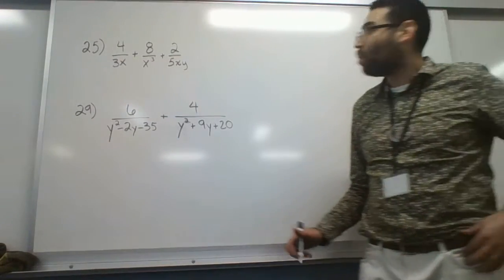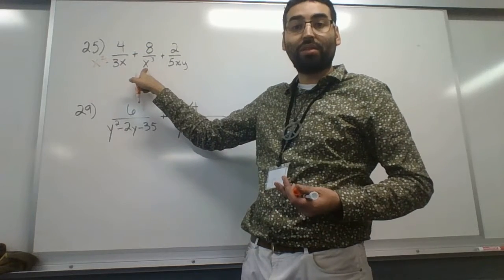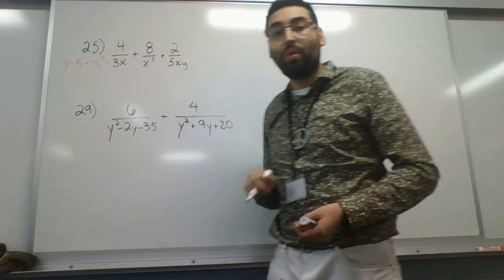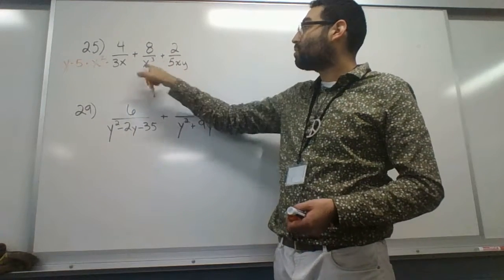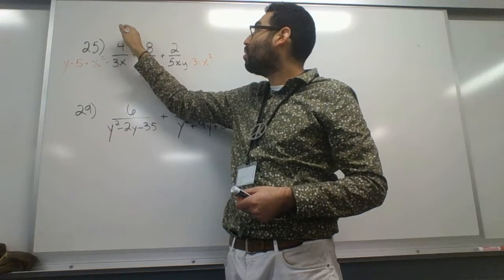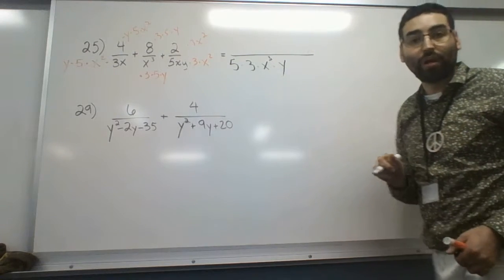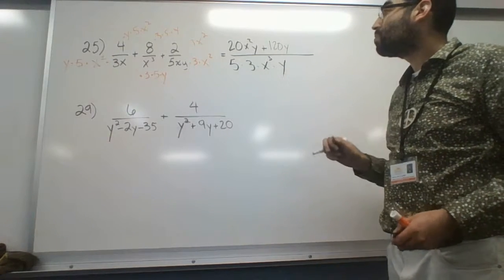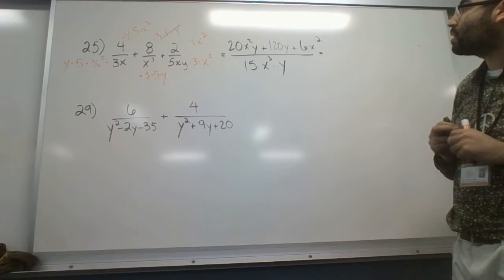Adding and subtracting Rational expressions